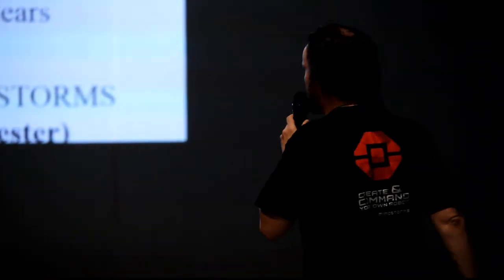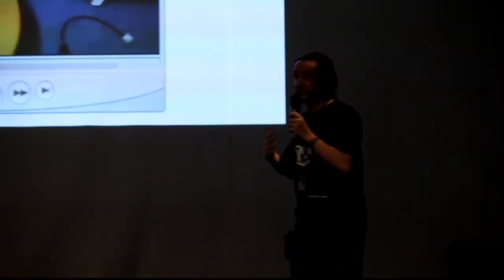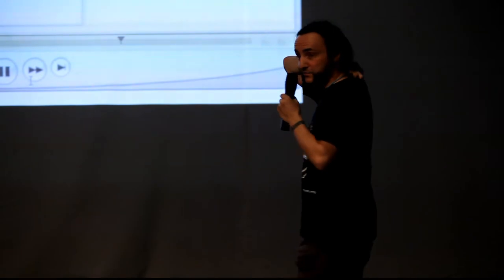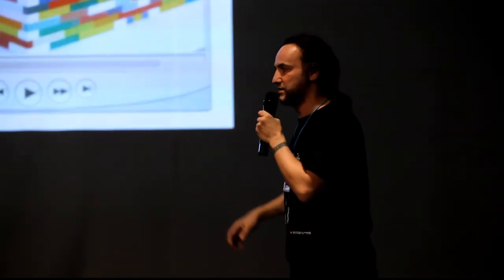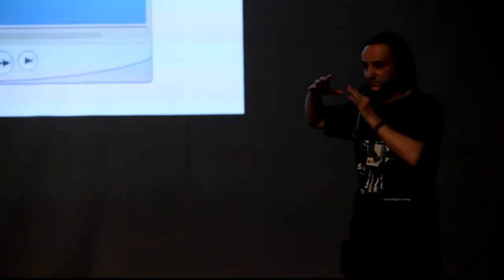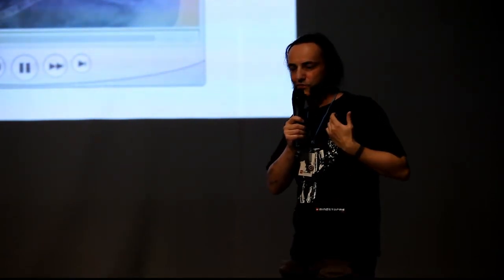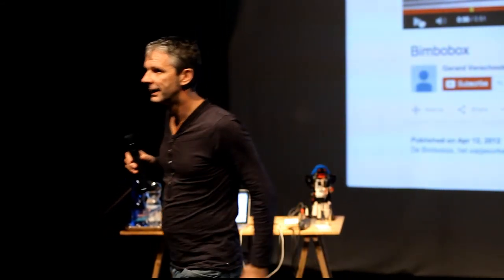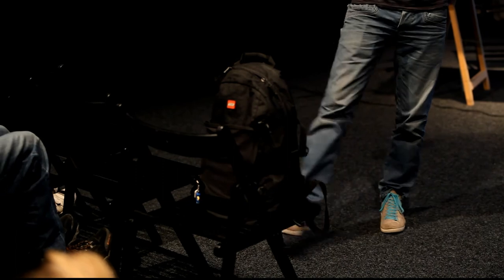Cafe Neu Romance 2014: Matthias Paul Scholz & Aswin Bouwmeester: LEGO MINDSTORMS & sound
Cafe Neu Romance is the World's first international robot performance festival. It took place for the third time at Galerie NTK, Balling Hall at NTK & Institute of Intermedia at CTU in Prague November 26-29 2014. Cafe Neu Romance 2014 was organized by the Danish robot event & marketing company Vive Les Robots! and co-organized by Galerie NTK of the National Technical Library.

In this video you can watch a presentation on LEGO MINDSTORMS & sound presented by the LEGO MINDSTORMS Experts Matthias Paul Scholz & Aswin Bouwmeester.